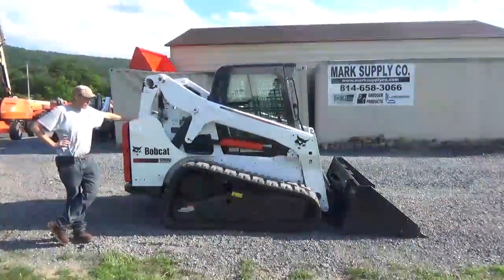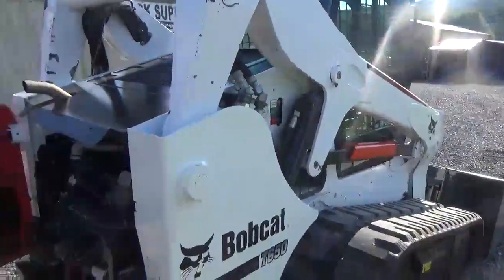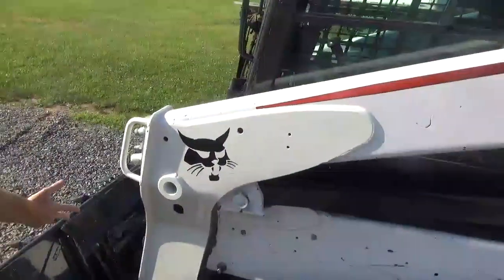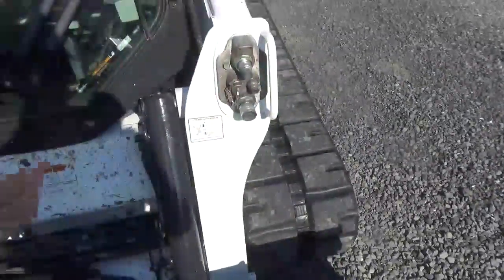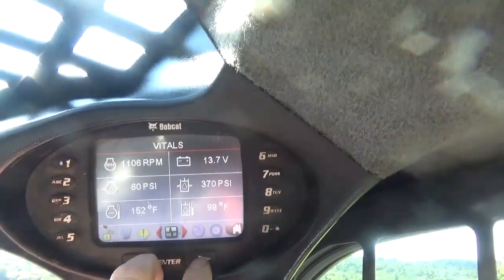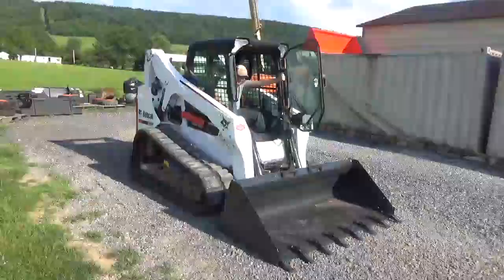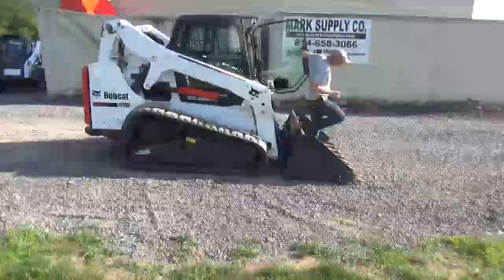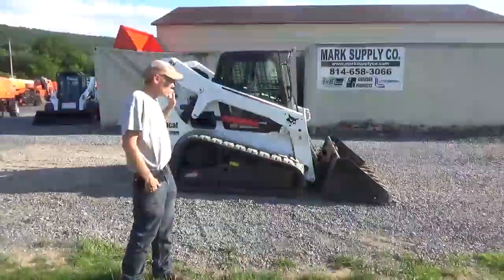2014 Bobcat T650 Rubber Track Skid Steer Loader Cab Heat Air Roller Suspension Kubota For Sale Nice!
Nice 2014 Bobcat T650 M Series Rubber Track Skid Steer Loader Only 2280 Hours Cab Heat Air Roller Suspension Power Attach KUBOTA DIESEL Very Nice Clean Machine With NEW 18" Wide Tracks Ready To Work For Sale Call Mark Or Nick (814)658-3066